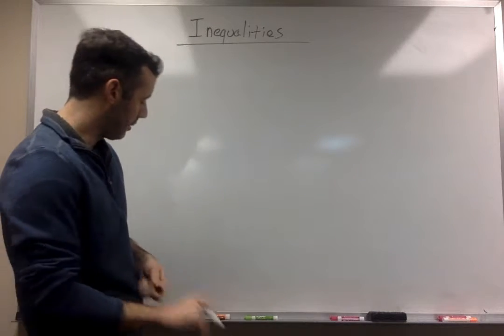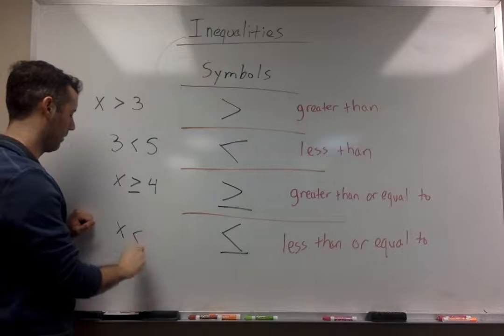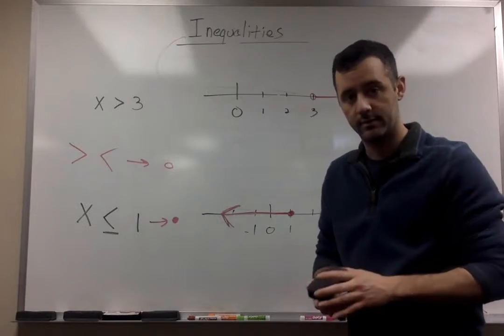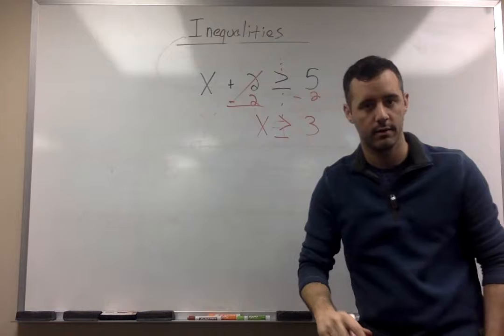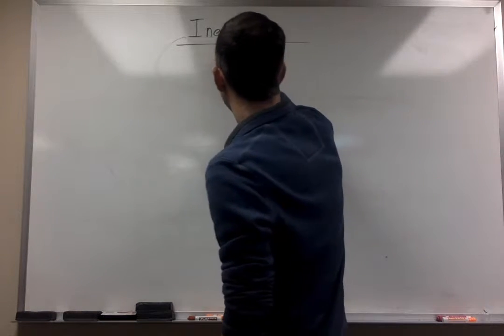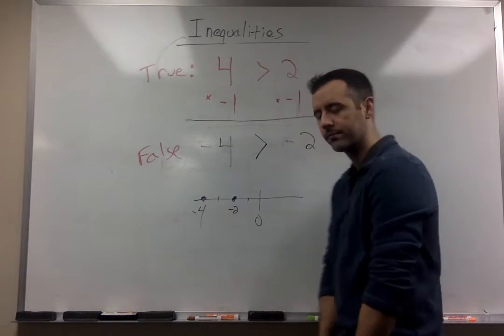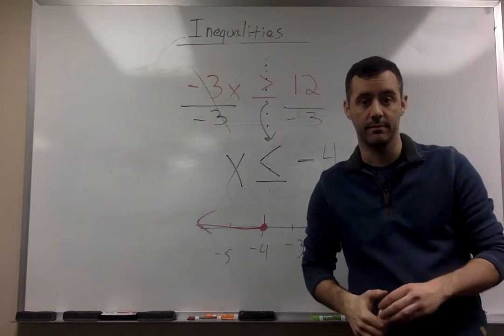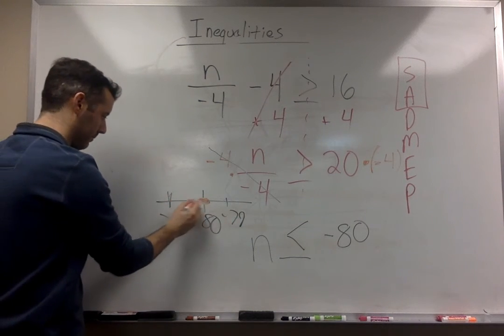Movie on 2 7 18 at 9 10 AM